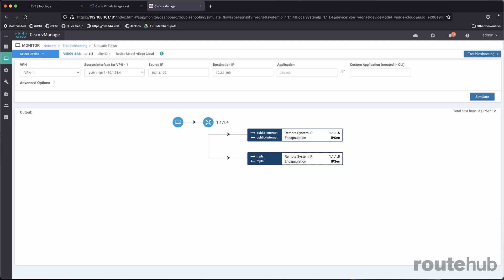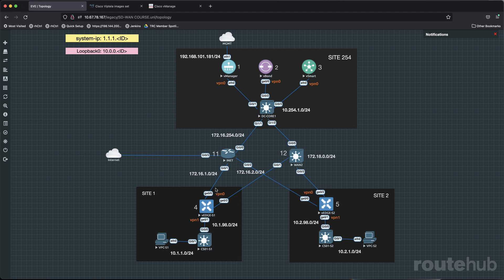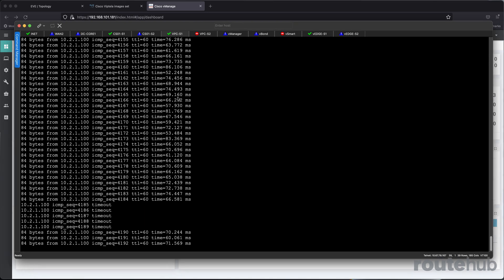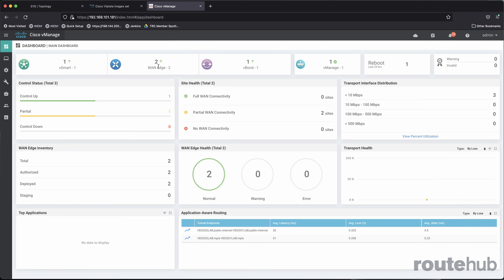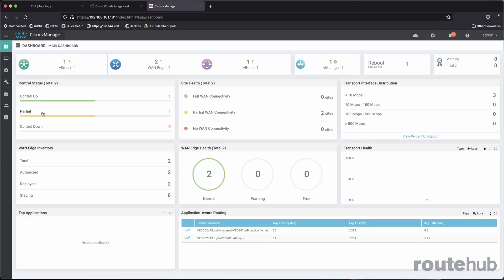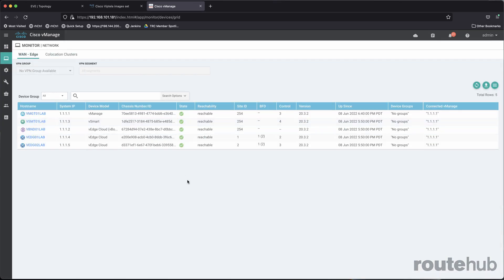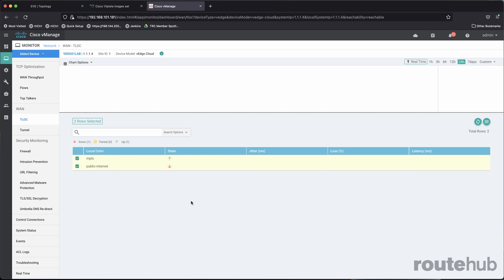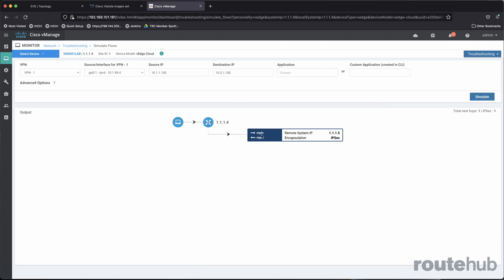CISCO SD-WAN USING VIPTELA TRAINING COURSE | SAMPLE VIDEO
In this course, you will learn how to design and deploy a practical SD-WAN solution using Cisco Viptela products to provide centralized configuration management for a multi-site topology. You will learn how to setup a dual WAN topology with a Public Internet and Private WAN cloud to provide redundancy and ECMP. You will learn how to setup the Cisco SD-WAN controllers and onboard Edge devices into the topology.  And you will learn how to use Templates (Interfaces, Routing, NAT) to Policies (Preferred Routing, Application Aware Routing) among other topics.